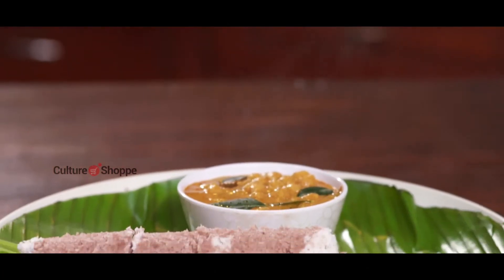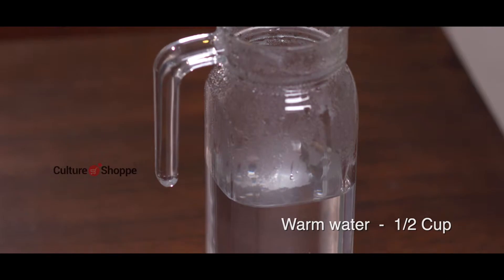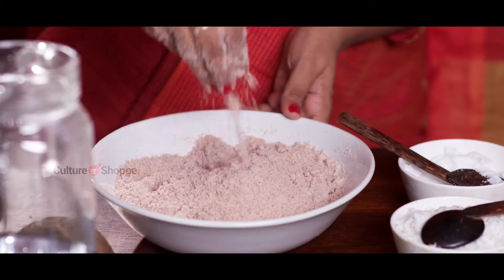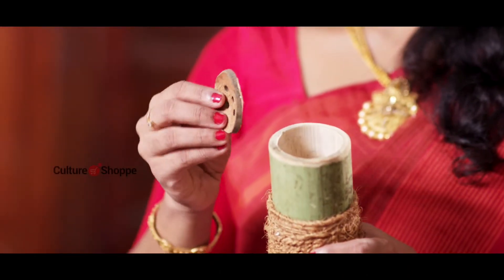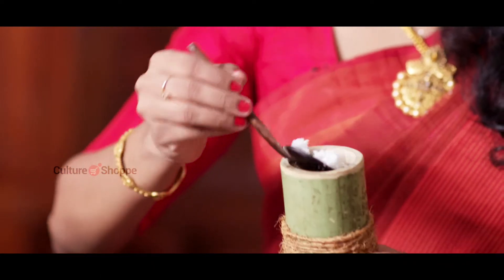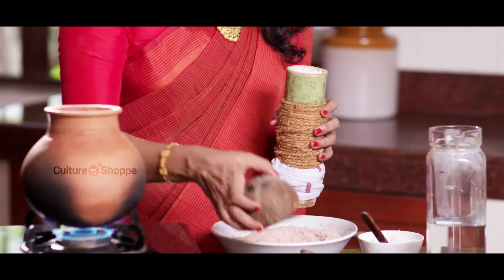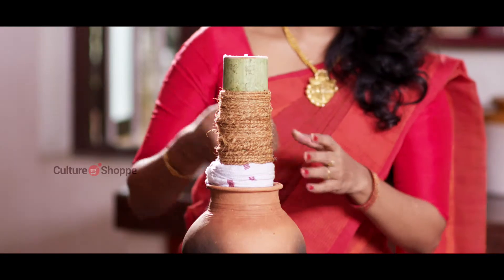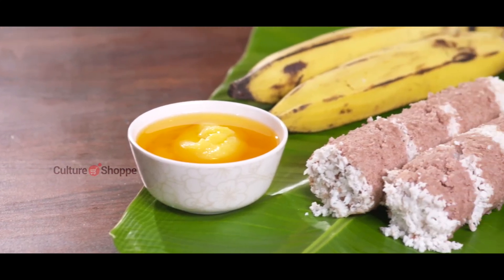Bamboo Puttu Maker - How to Make Puttu with Bamboo Puttu Maker